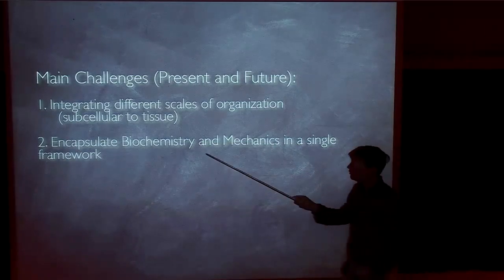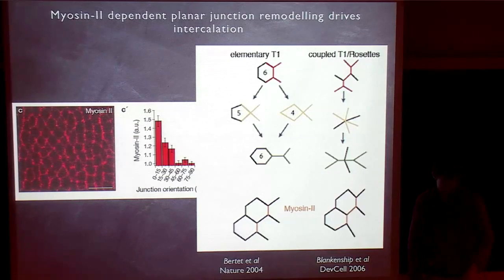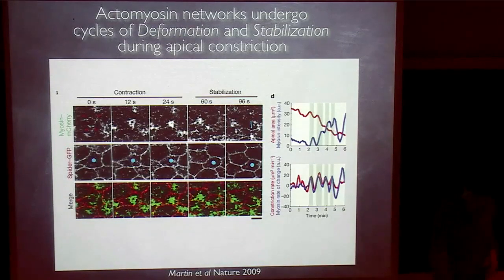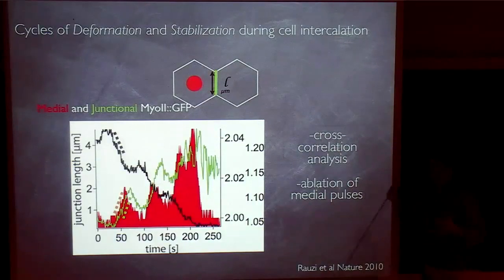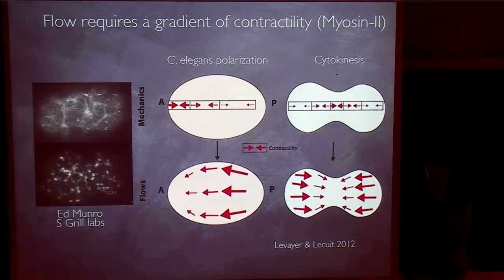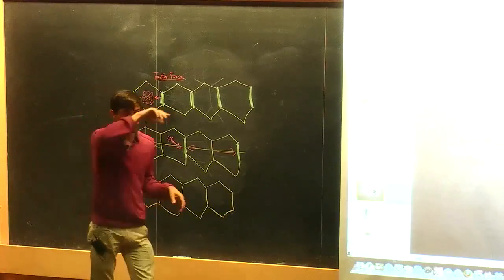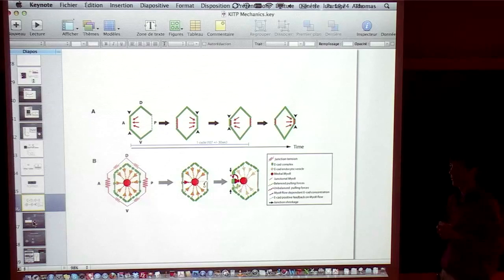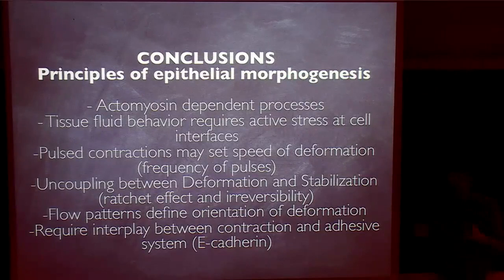The Making of an Embryo : Information and Mechanics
KITP Program: New Quantitative Approaches to Morphogenesis
(Jul 22 - Aug 30, 2013)

Talk given by Thomas Lecuit (IBDM institute)